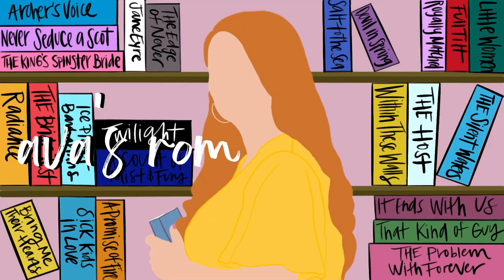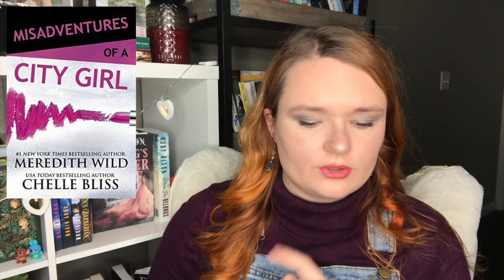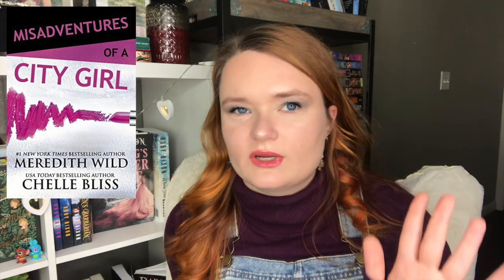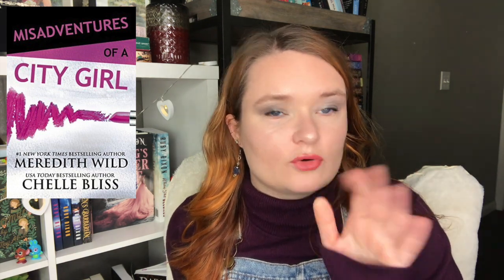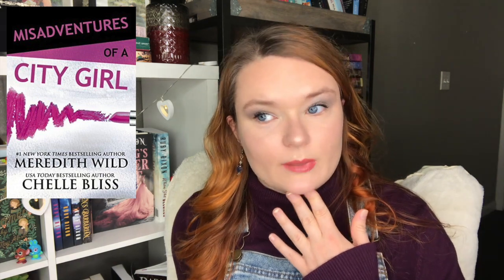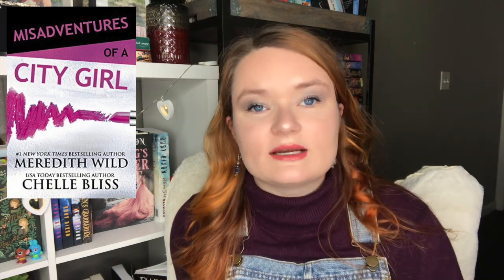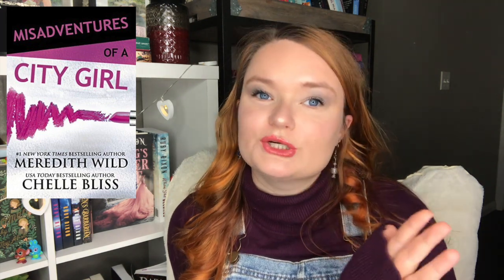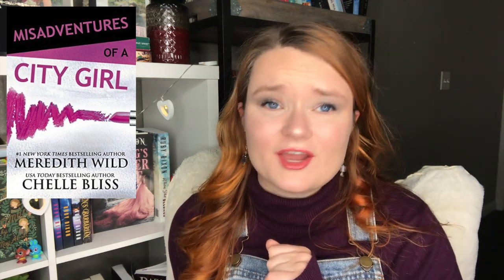romance recommendations | forced proximity💙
Hi yall!!❤️ Here we have another romance recommendation video!! These are romance books that have the forced proximity trope in them! Please leave me any recommendations that you have in the comments!!

✨VIDEOS MENTIONED✨

✨BOOKTUBERS MENTIONED✨

xoxo Ava💕